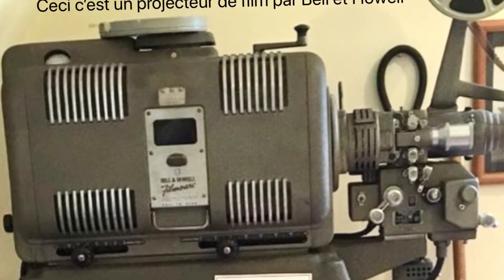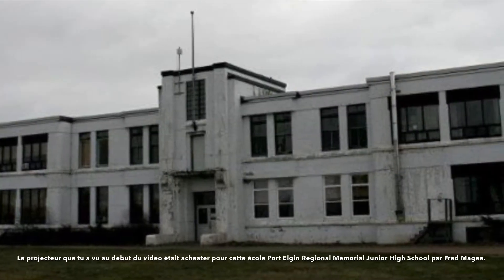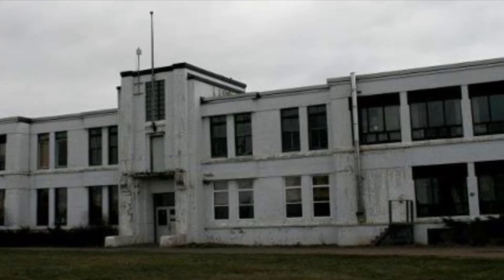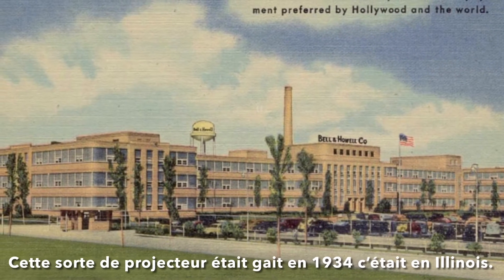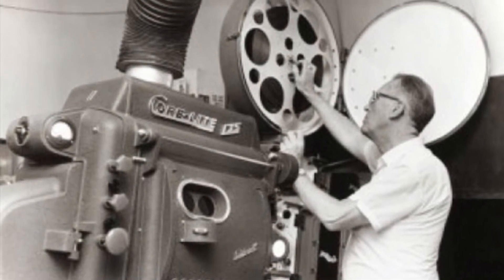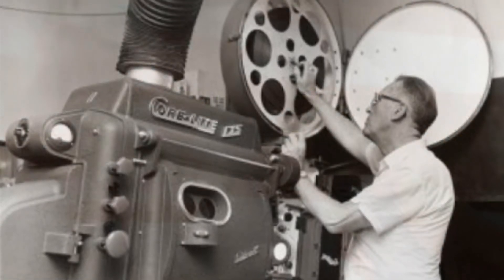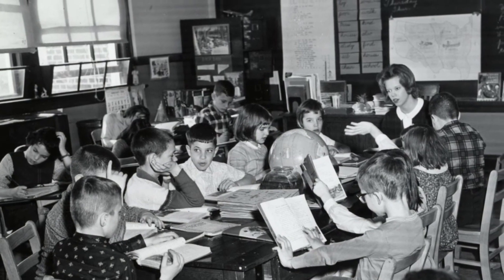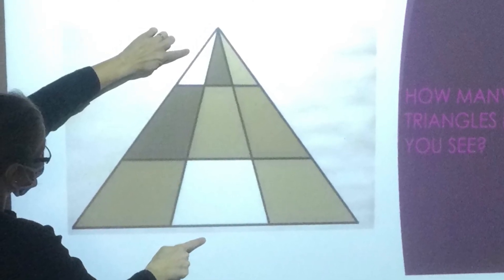PortElgin100 by Roxanne Cormier, grade 6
PERS, Heritage Minutes, Bell & Howell Projector, Munro Heritage Centre, Port Elgin, NB